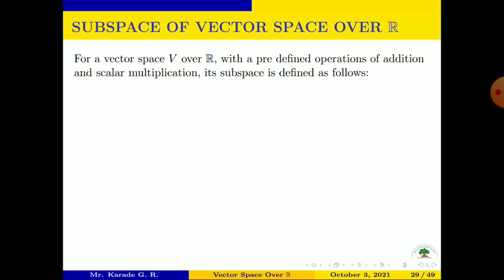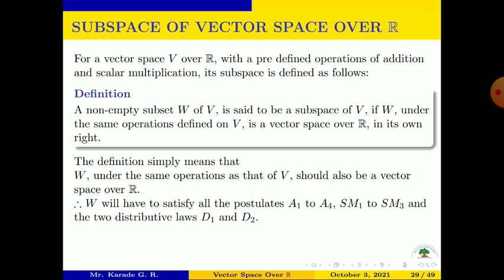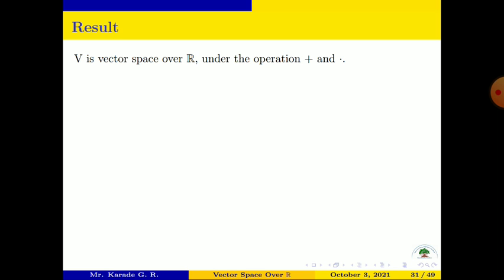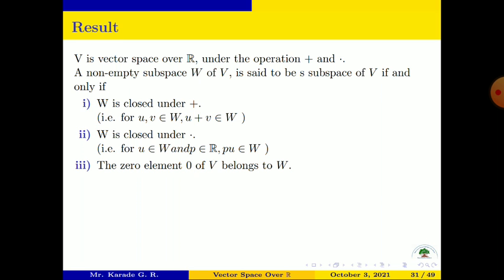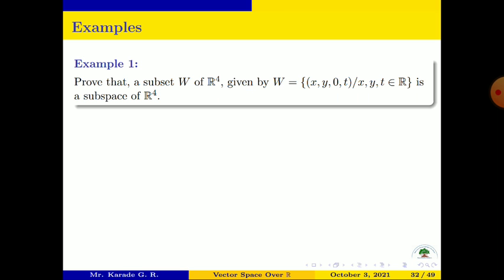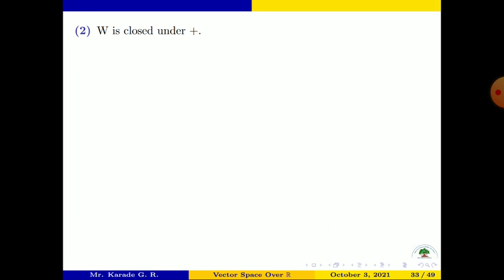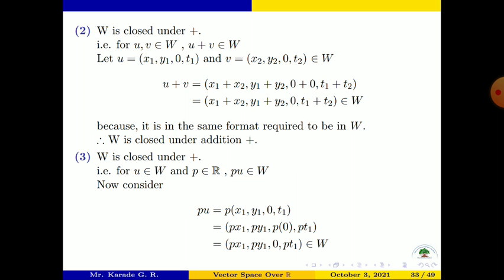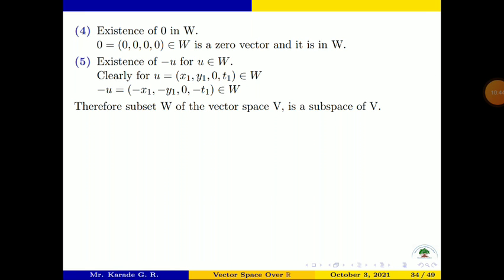Subspace of Vector Space